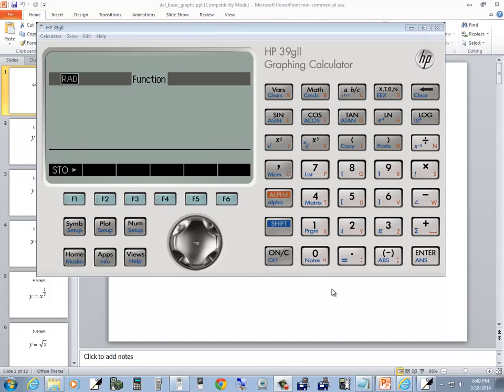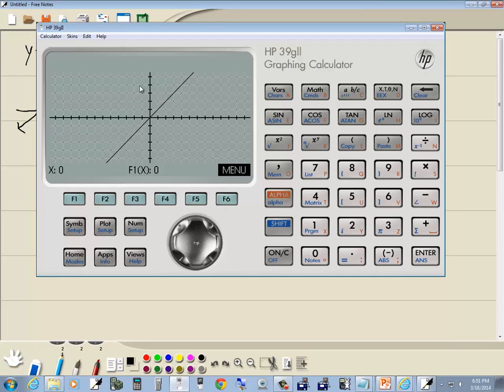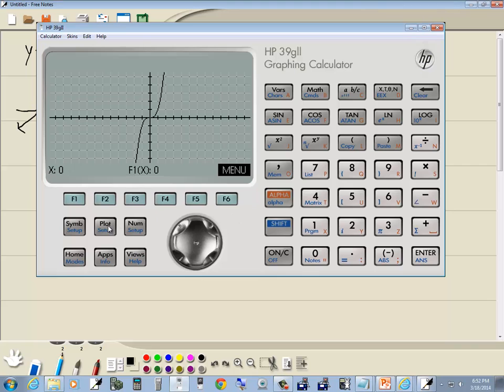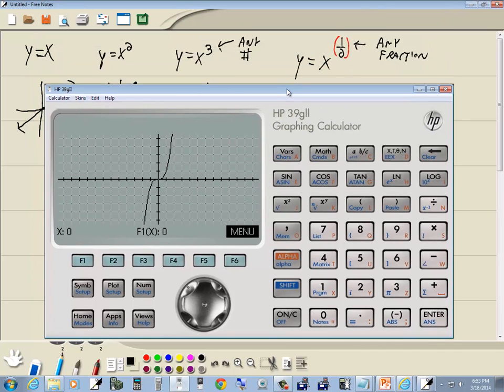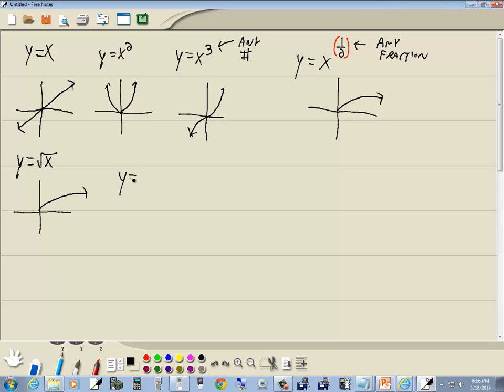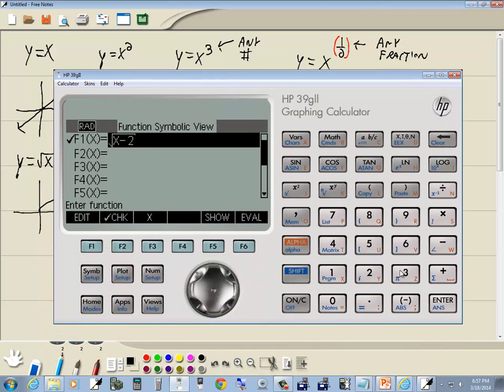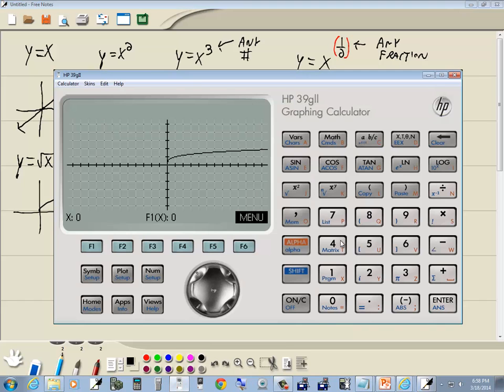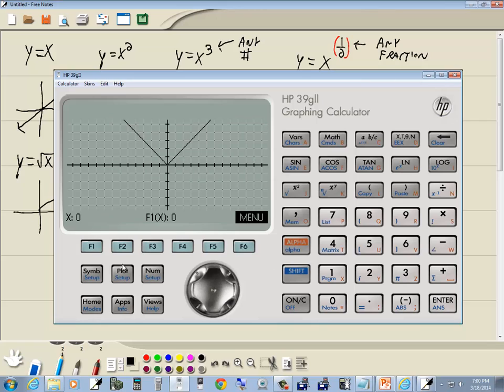Technology in College Algebra - Basic Graphing - HP 39GII